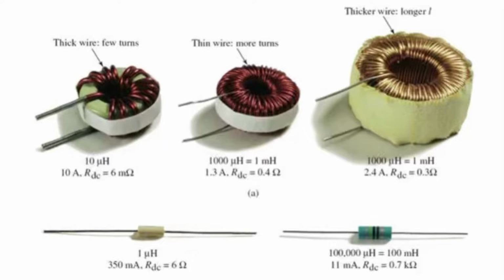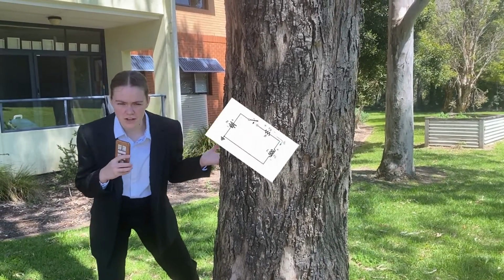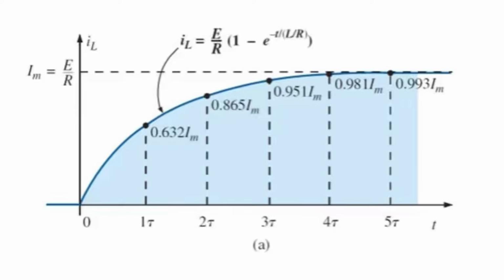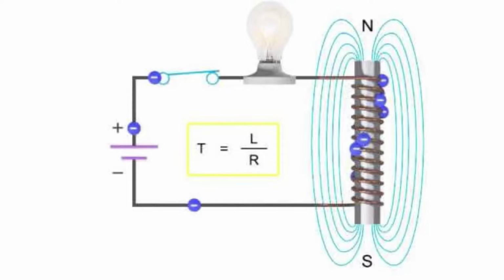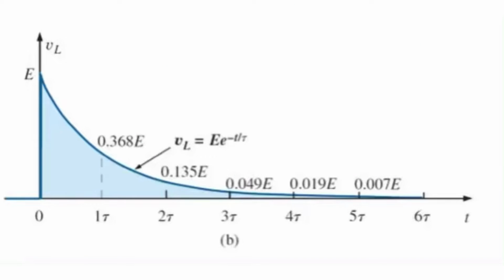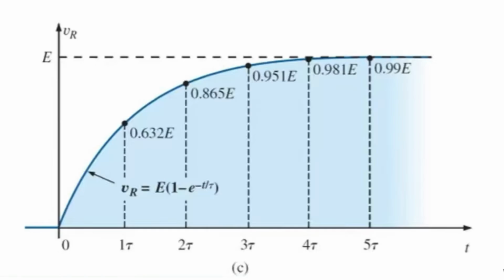Inductors and DC; an explanation.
ENGG104 Youtube Video Task.